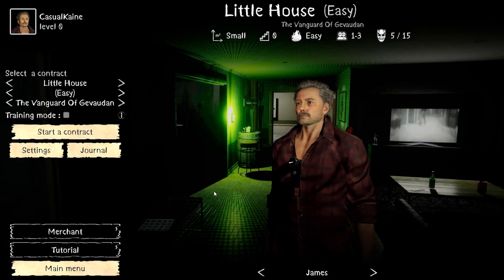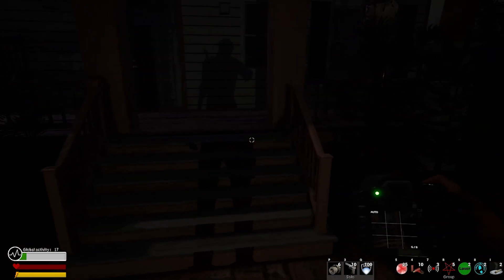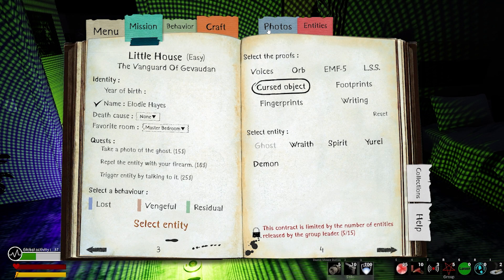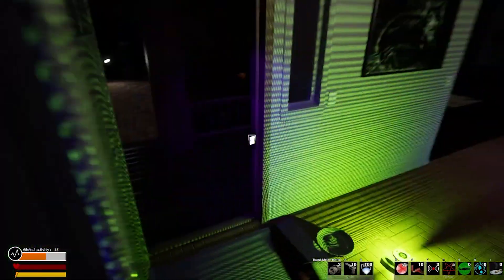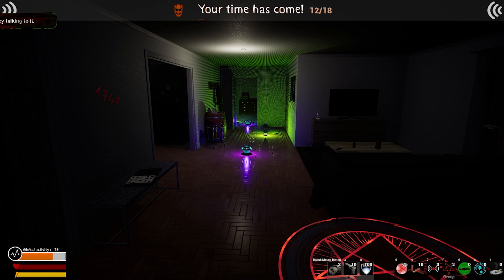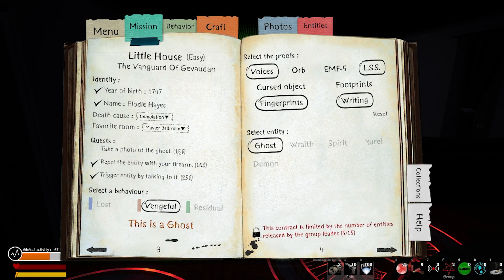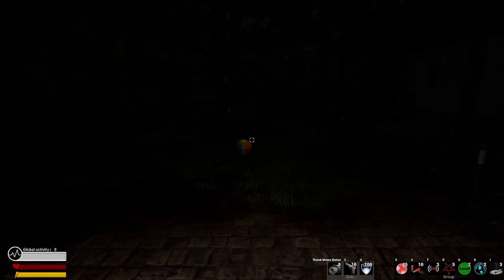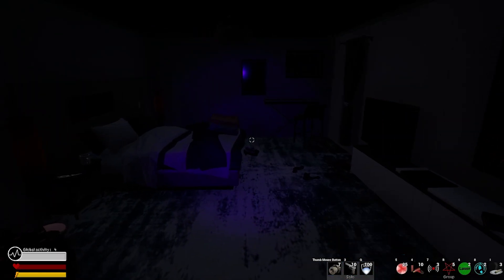This Is A Ghost Gameplay - Learning The Game One Bullet At A Time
I'm live late nights on Twitch so feel free to stop by and say hi!